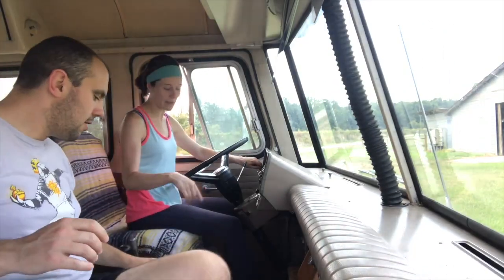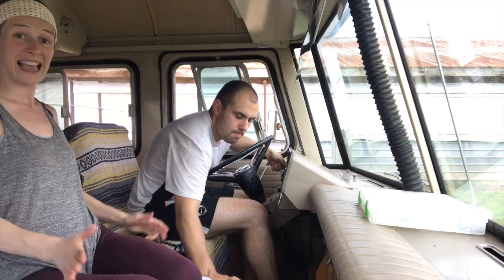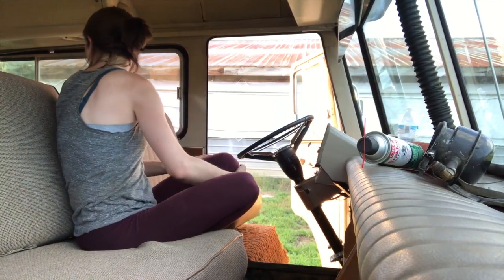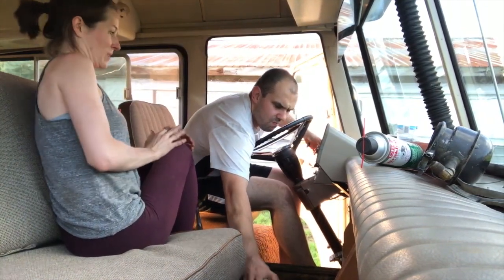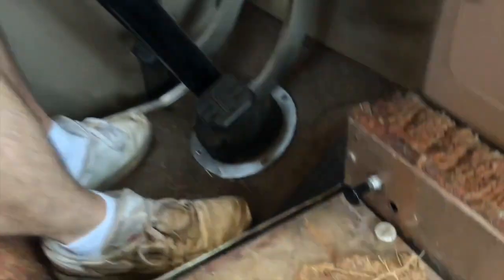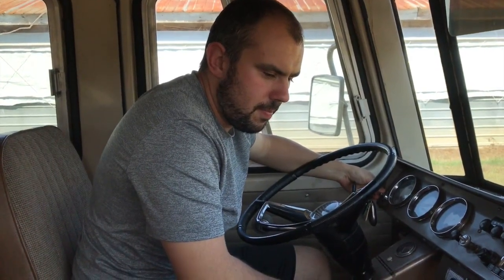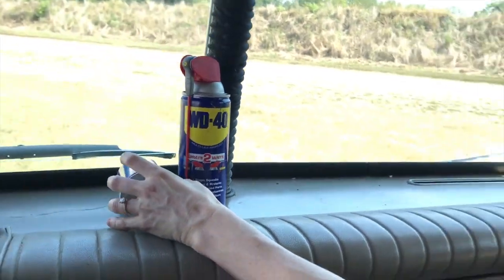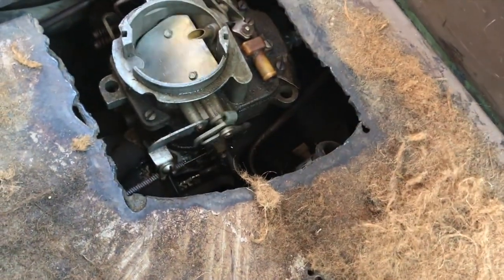LEARN FROM OUR MISTAKE! Vintage Vehicle Choke and How to Use It | Vintage RV Restoration Series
Sure we could be embarrassed about admitting that we forgot to use our 1965 Clark Cortez's choke . . . but instead, we are simply happy it means we can ditch the starter fluid and get our motorhome running easily!  So if you are like us and in need of old vehicle knowledge, here's all the information you need to know on having a vehicle with a choke.

✧ About us ✧
Hi, ya'll!  I'm L, the writer behind Soul of a Seeker.  By now you will have met my Englishman, Andy, who is also the illustrator of our stories.  We met in search of a hiking and backpacking partner when he came to America for a six-month work placement.  During those first talks all the way to now, we have focused on two dreams: Mine, to travel and his, to restore an old vehicle.  Saying our dreams aloud somehow welded them together and that is when the idea of overhauling an old motorhome came to be.  Here, we purchased a rare 1965 Clark Cortez -- the first motorhome in America with front-wheel drive.  We are working to renovate it -- doing all the work ourselves -- before we hit the road!  In the end, we are one American girl and one English bloke with one dog and one cat (which we call our ‘pup-kit’) and one 1965 Clark Cortez motorhome but together, we have one soul of a seeker.

✧ For more on us and our progress, along with parts we have used and their price ✧
(For a list of all parts, see "A Breakdown of Costs")
✧ Thank you to those who are following in our journey already! ✧

↠Uncle Don and Aunt Beverley for allowing us to use their garage
↠Cousin Josh for letting us use his tools
↠Musical artist Bailey Pelkman for permission to use her song rendition of "In Five Years Time." To hear more from her, visit her channel